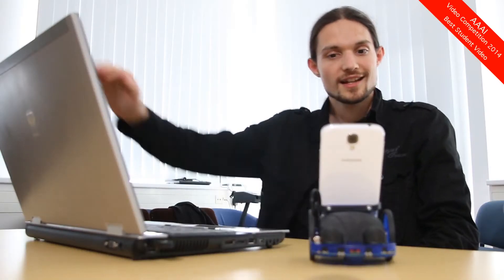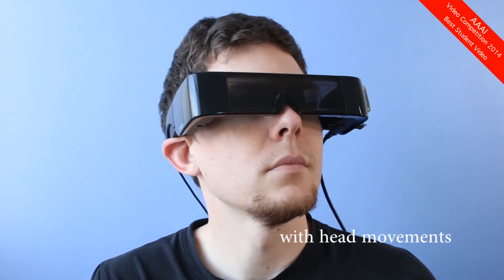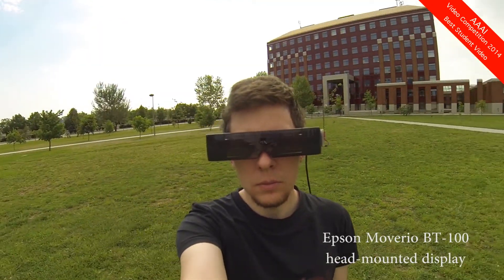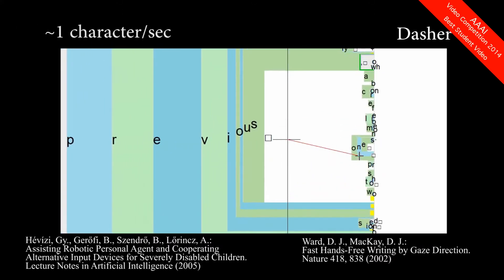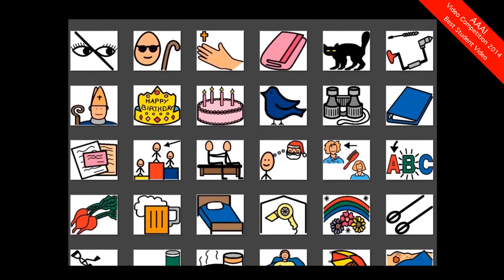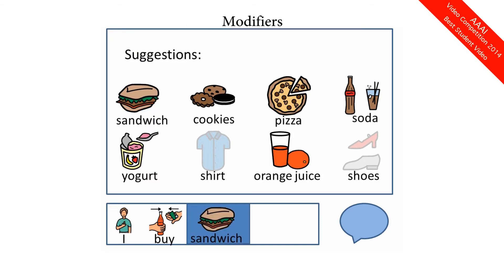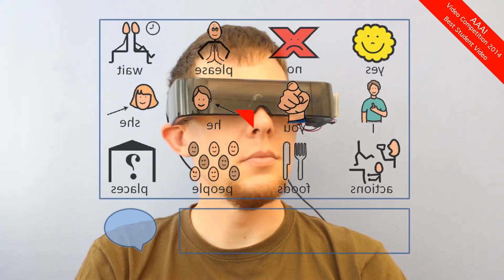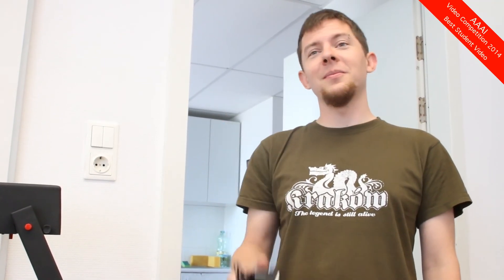Telepresence for People with Communication Impairment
Gyula Vörös, András Sárkány, András Németh, Anita Verő, Gyula Szaffner, András Lőrincz
Eotvos Lorand University

Best Student Video
AAAI Video Competition